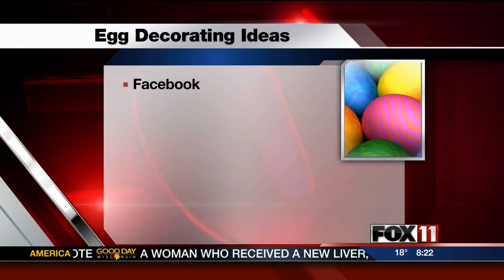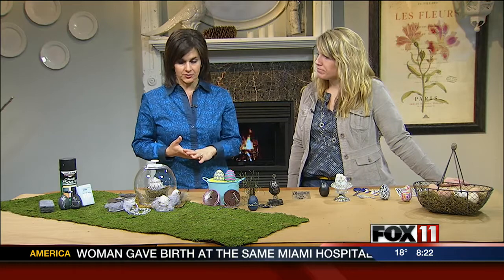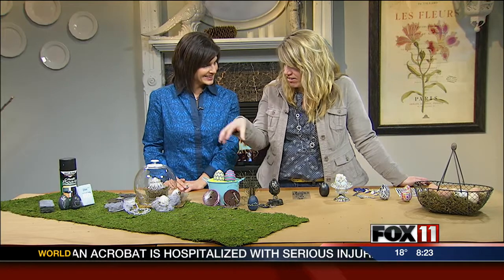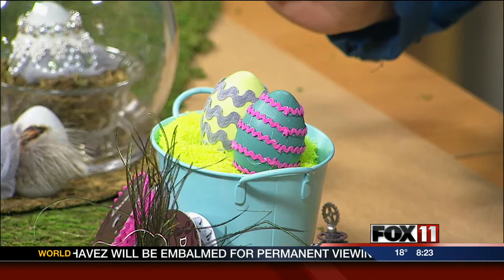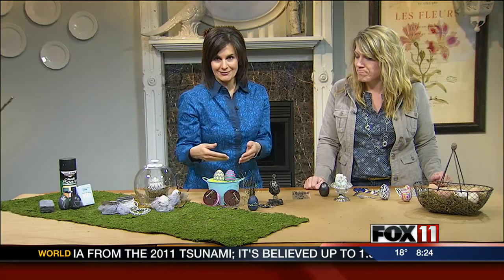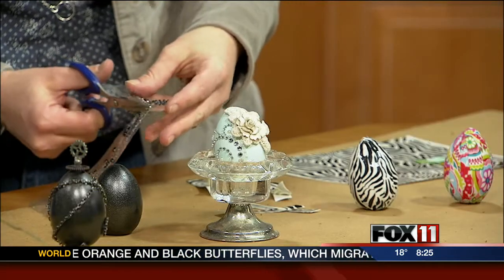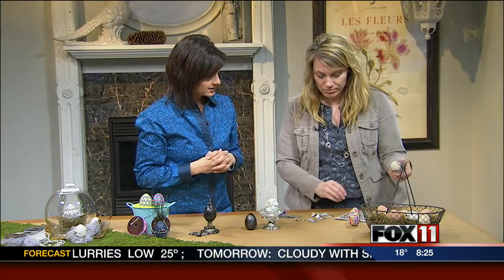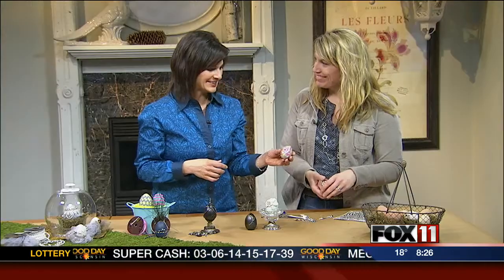GDW8THU Easter Eggs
Decorations